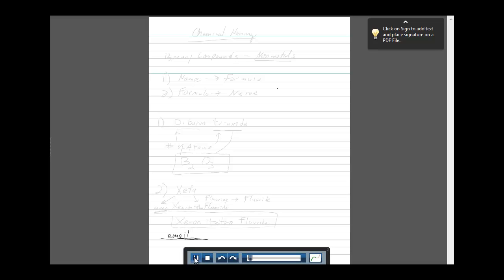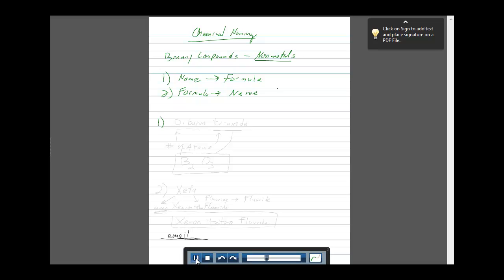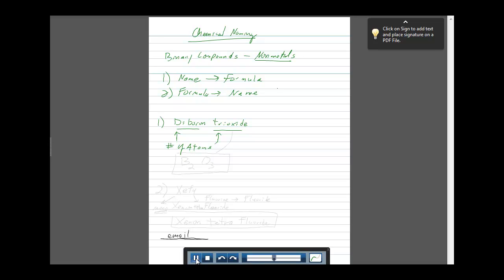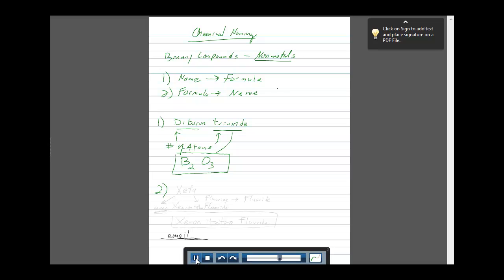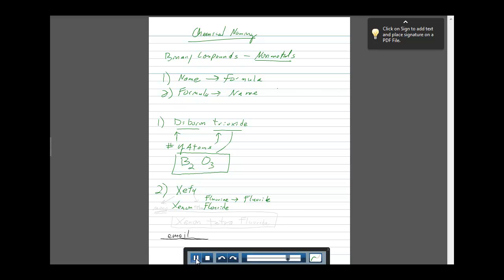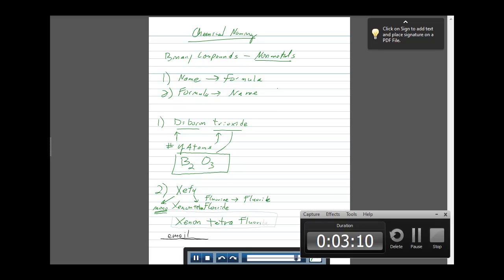Binary Naming Molecular Compd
Binary Naming - Molecular Compounds